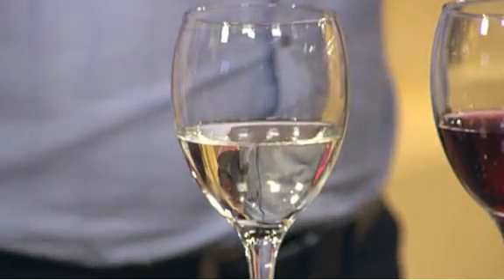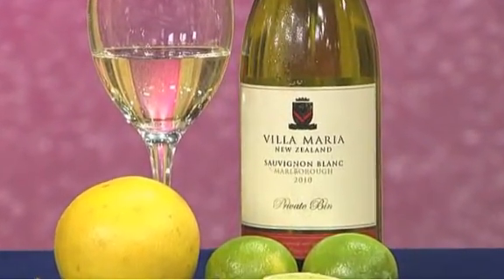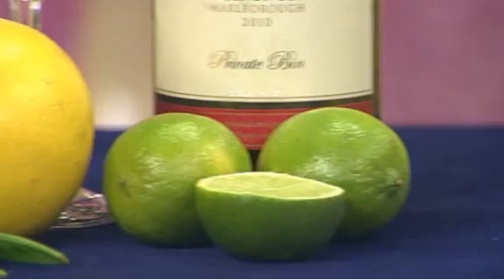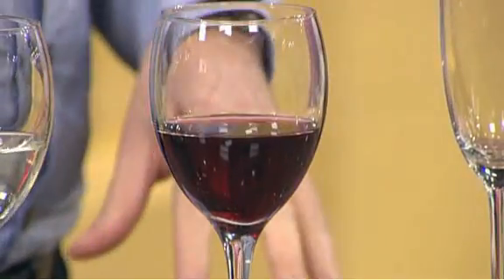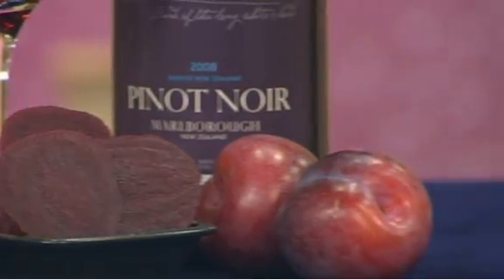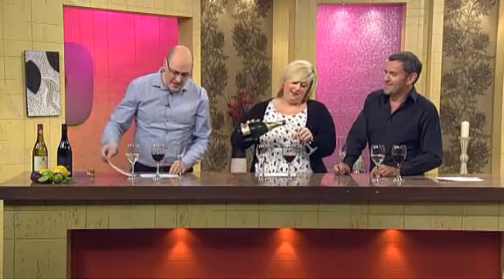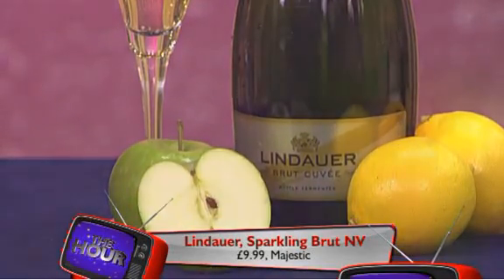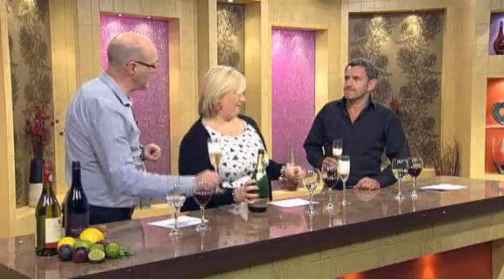News Zealand white and red wines